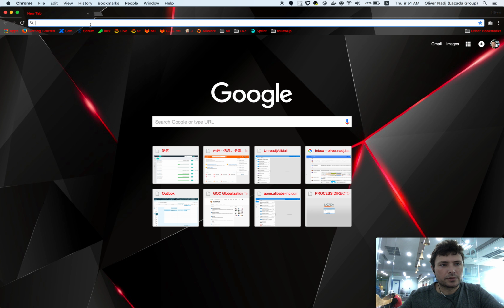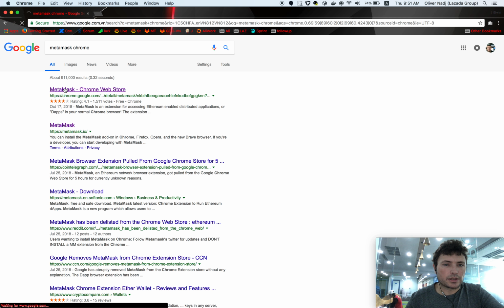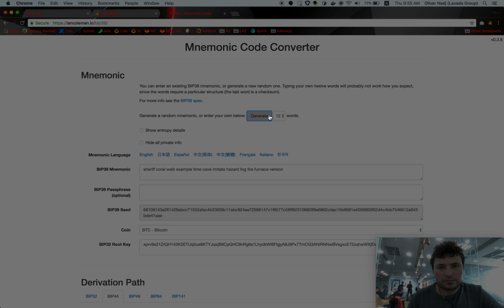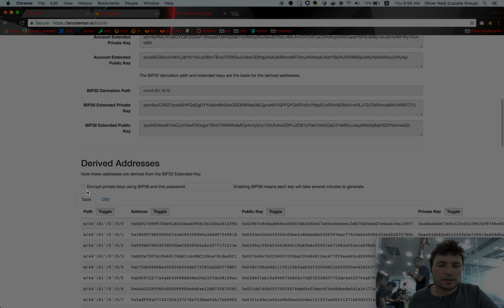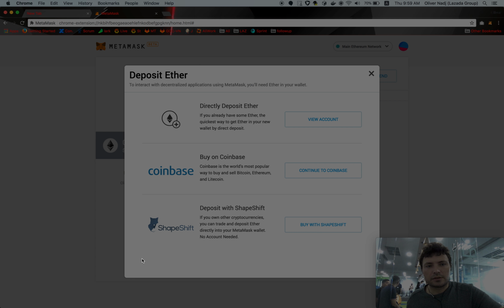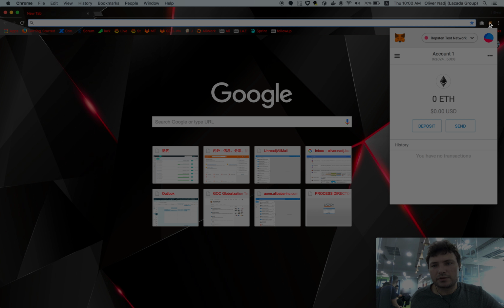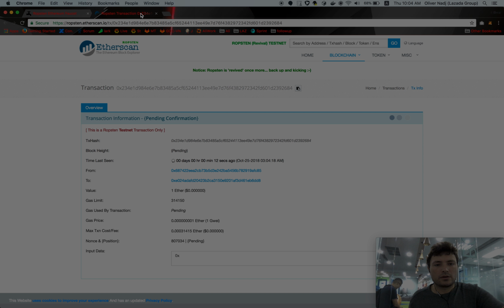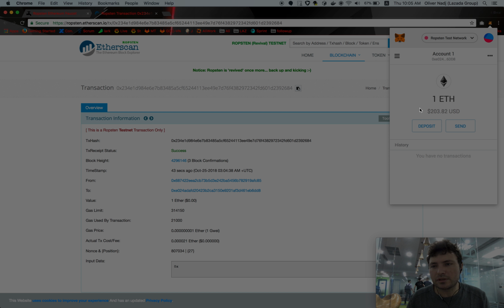Get MetaMask ETH wallet and request for test ETH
Get an ETH wallet and request for test ETH
- Install MetaMask Chrome Extension.
- Sign In. Please make sure you will remember your password and mnemonic. You cannot send a password reminder, etc.
You agree to (a) never use the same password for MetaMask that you have ever used outside of this service; (b) keep your secret information and password confidential and do not share them with anyone else; (c) immediately notify MetaMask of any unauthorized use of your account or breach of security. MetaMask cannot and will not be liable for any loss or damage arising from your failure to comply with this section.
- Save your secret words (12 words mnemonic) That is randomly generate and used for wallet id generation.
Ignore deposit Ether!

NOTE: there is no test wallet or production wallet. You can use your wallet on any network, but may have different balances in different networks.

- In the header of MetaMask wallet there is a dropdown. Choose Rapsten Test network.
- Fulfill your MetaMask wallet on Ropsten Ethereum Faucet test network.
- Open - this faucet allows only one request per day per IP address. So you may can’t do this in the office.
- Prepare (copy to clipboard) your public wallet key from your MetaMask Extension by clicking on Account 1 in the header. Something like: 0xe798265F15EFa4AB6a4E6E1bFb1baCE4adE2DD82
- Enter public wallet key to testnet account address input.
- Request test Ether.
- After ~20 seconds later your MetaMask wallet will notice you that you receive 1 ETH on the Rapsten Test network. What has not financial value, but useful testing.

Congratulations. Now you have 1 ETH on a test net.